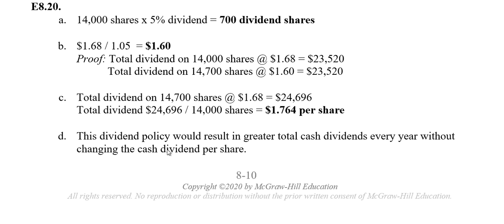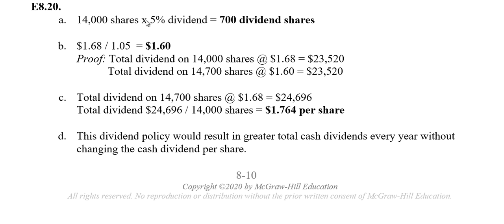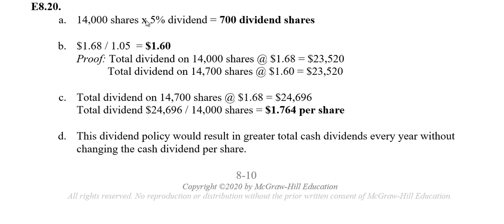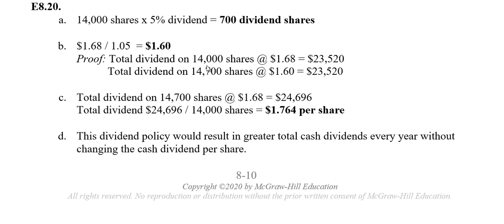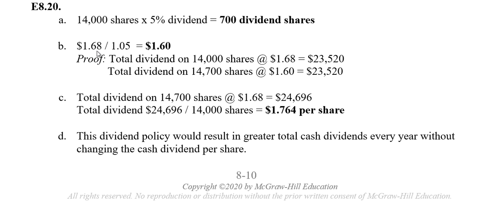9/1/2019 4:25:15 PM